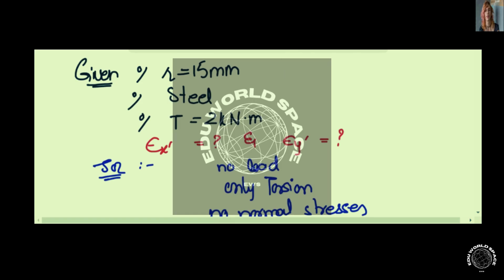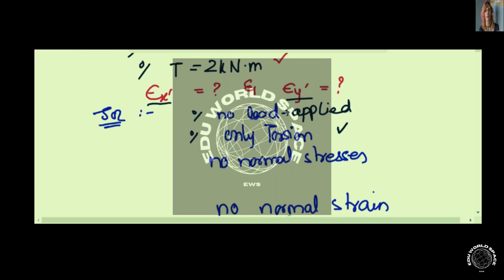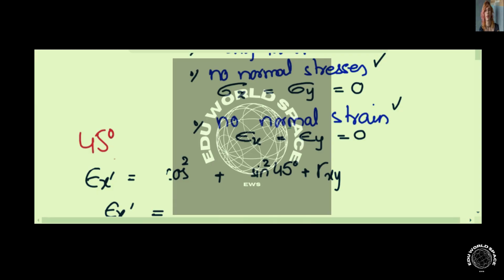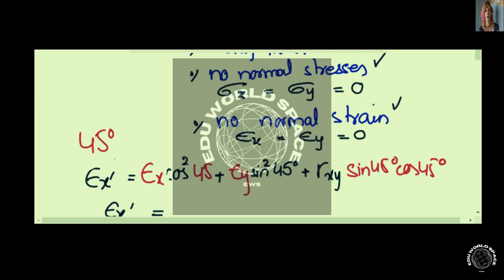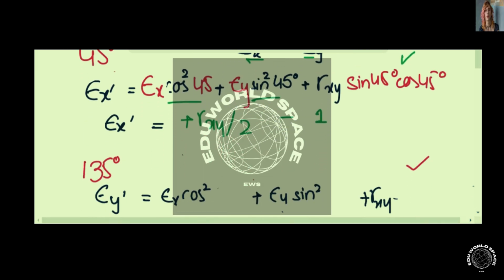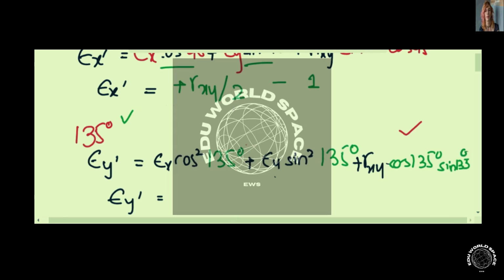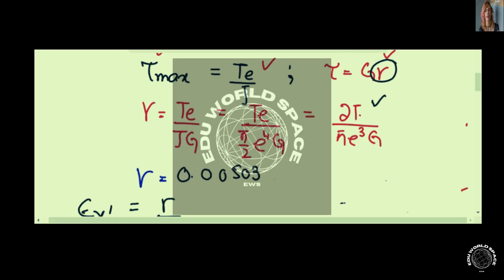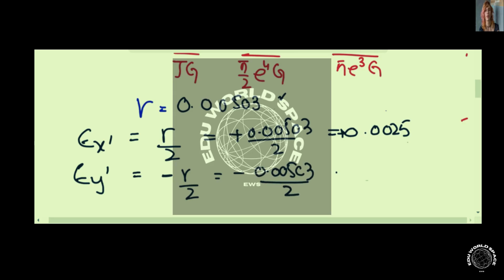The shaft has a radius of and is made of tool steel. Determine the strains in the and direction if a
The shaft has a radius of and is made of tool steel. Determine the strains in the and direction if a torque is applied to the shaft.